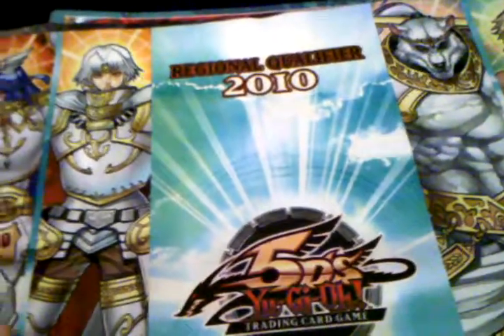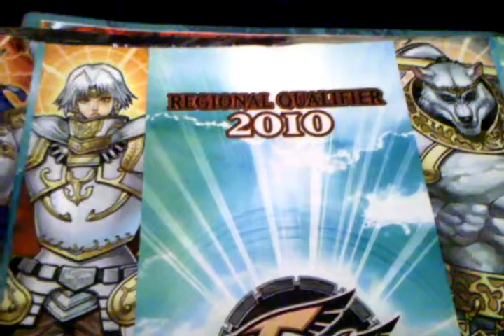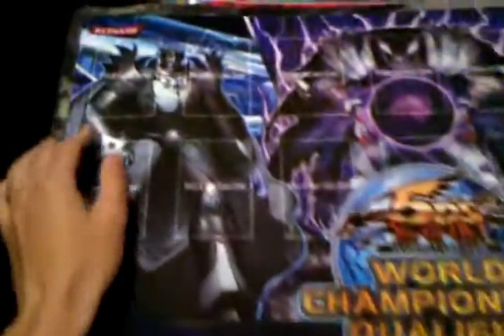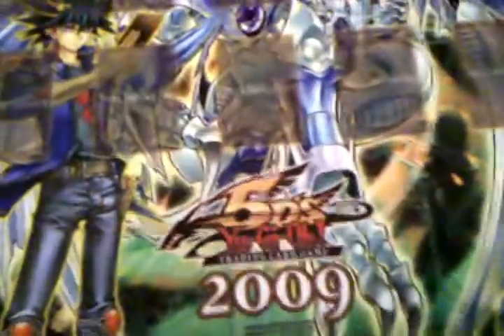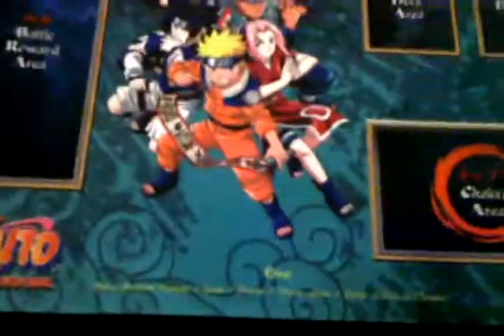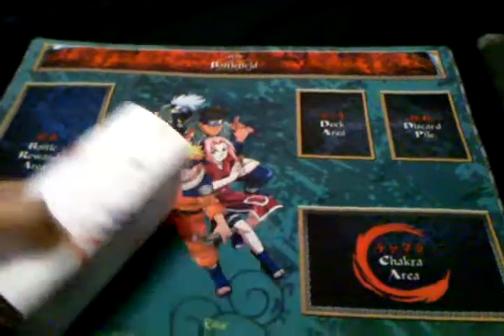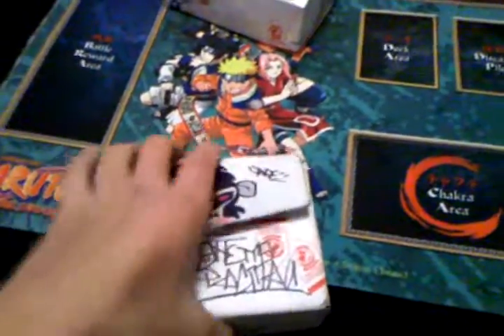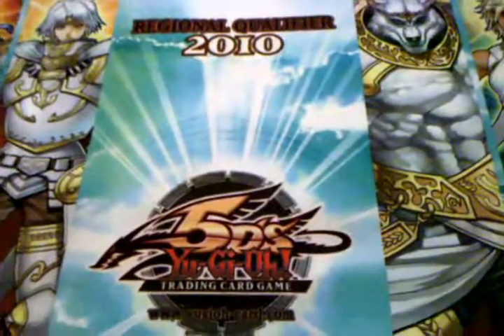Playmats For Trade or Sale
Also will be getting the Gotanks mat
Wants

Money
Spellground Playmat
xx Forbidden Lance
xx Genex Ally Birdman DT
3x Dragunity Dux DT or secret
3x Dragunity Phalanx DT or secret
1x Dragunity Legionnaire DT or secret
3x Pot of Duality
xx Solemn Warning
3x Red Eyes Darkness Metal Dragon Preferably Ultra
Playmats
Anything Worth Value